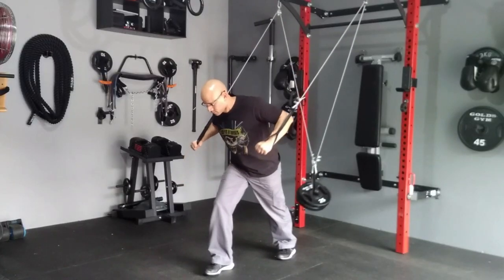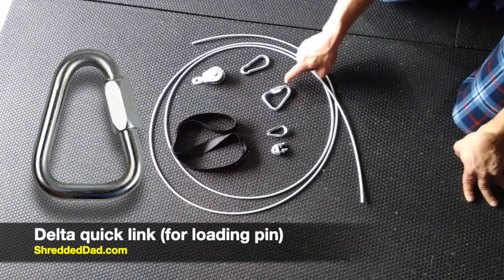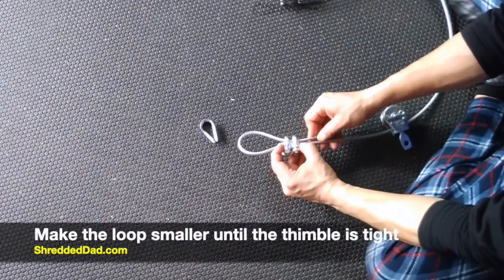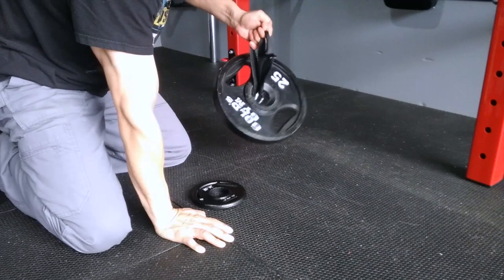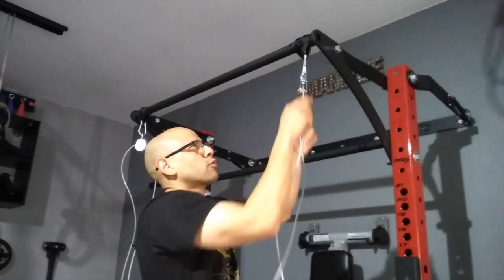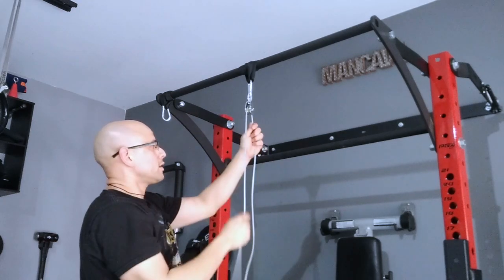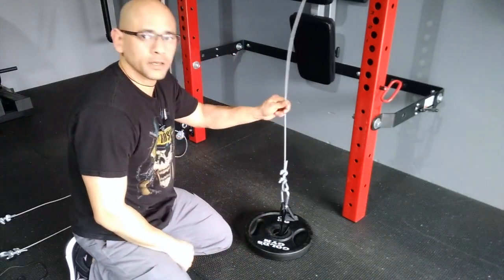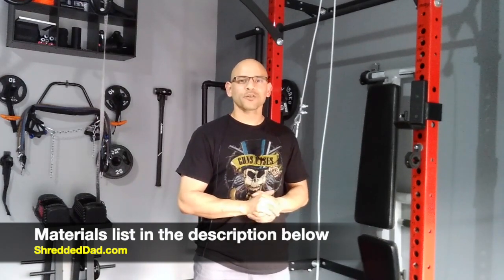DIY Home Cable Pulley Machine (Cable Crossover, High Pulley, Low Pulley System)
This DIY homemade gym cable machine set up will cover all bases for a pulley system.

You’ll be able to do cable crossovers, set up a high pulley for exercise such as triceps extensions and lat pull downs, and set up the low pulley for exercises such as rows and bicep curls.

The exercises you’ll be able to do with this complete home gym cable pulley machine are endless and only limited to your imagination.

Home Gym Cable Pulley Machine Materials
Here’s a list of the materials used in my cable crossover system.   You can find most of these at your local hardware store.

➡️ (2) swivel pulleys
➡️ Clamp set: (4) thimbles + (8) rope clamps
➡️ Tie down straps
➡️ Vinyl covered wire rope
➡️ Delta quick link (optional)
➡️ Loading pin (optional)

DIY Cable Crossover Pulley Home Gym System (Part 2)
➡️ Watch the update to this video for the neutral cable crossover and low to high cable crossover set up

Setting Up The Cables
First thing you’ll need to do is set up the cables. This is the step that takes the longest.

Once the cables are set up everything else is very fast.

➡️ Add pulley to each cable
➡️ Add 2 clamps to the end of each cable
➡️ Make a loop with the cable end and insert the end through the clamps
➡️ Make the loop smaller so that the thimble fits tightly inside the loop
➡️ Tighten the nuts on the clamps using a socket wrench

The end loop set up should look like a dog.

The bolts (legs) point down and the tail (open end of the cable) points up.

If the tail is between the dog’s legs then you did it wrong.

Loading Pin Set Up
The loading pin is what will carry all your weight for this whole home cable system. All you need is a strap or a delta quick link (optional).

➡️ Pass the strap through the weight plate hole
➡️ Thread one strap end through its own loop and you’re done.

Cable Crossover Set Up
The cable crossover pulley system uses both cables.

➡️ Wrap a strap around one corner of the pull up bar
➡️ Attach a carabiner to the end of the strap
➡️ Attach carabiner to the pulley
➡️ Repeat on the other corner with the other cable
➡️ Connect both cables in the middle to the loading pin below using a carabiner
➡️ Attach a strap to the loose ends of the cable to use as handles

High Pulley Cable Set Up
This cable set up requires only one cable

➡️ Wrap a strap around the center of the pull up bar
➡️ Attach carabiner to the end of the strap
➡️ Connect one end of the cable to the loading pin with a carabiner
➡️ Attach a strap to the loose end of the cable to use as handles

Low Pulley Cable Set Up
The low pulley system uses both cables.

➡️ Connect one loose end of the cable to the loading pin below
➡️ Wrap a strap around the bottom corner of the rack opposite to the first pulley
➡️ Connect both cables at the middle with a carabiner
➡️ Attach a strap to the loose end of the cable on the floor to create a handle

Home Cable Machine Exercises
Here’s a list of exercises that can be done on this DIY cable system. I'm sure you can come up with more.

High Pulley
Cable crunch
Face pulls
Tricep pushdowns
Lat pulldowns
High cable rows
Straight arm cable pullovers
Underhand pulldowns

Low Pulley
Single arm kickbacks
Single arm rows
Bicep curls
Seated rows
Upright rows

Cable Crossovers
Chest cable crossovers
Posterior delt flys
Double biceps curl
Lat pulldowns

Homemade Cable Machine WITHOUT Pulleys

If you don’t want to deal with pulleys and wires, check out this other DIY home gym cable machine

Done for You Home Gym Cable Pulley System

DIY Home Gym Cable Pulley Machine (Cable Crossover, High Pulley, Low Pulley System)